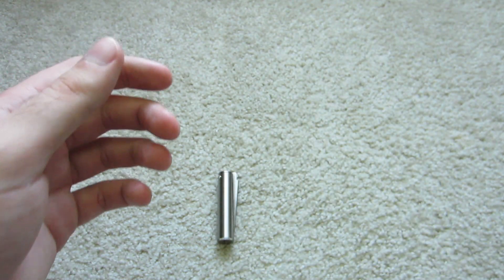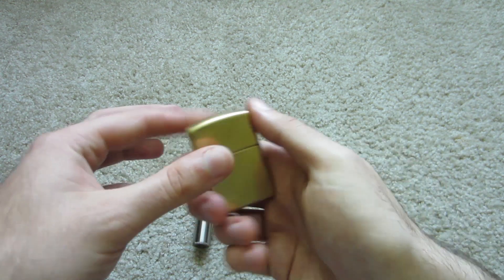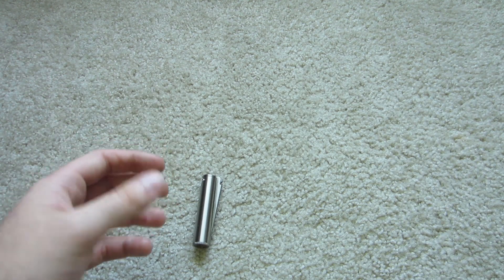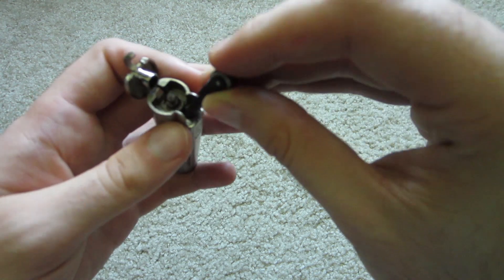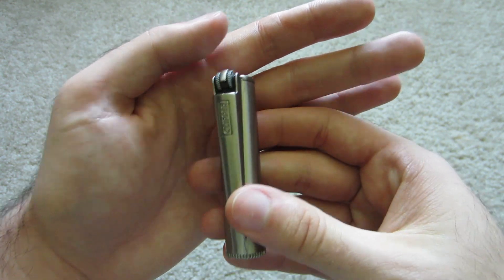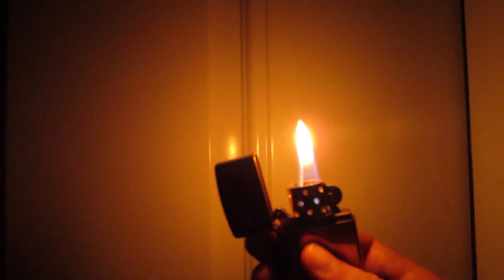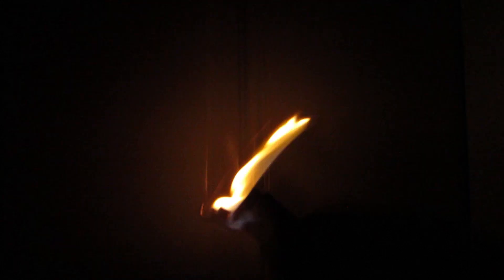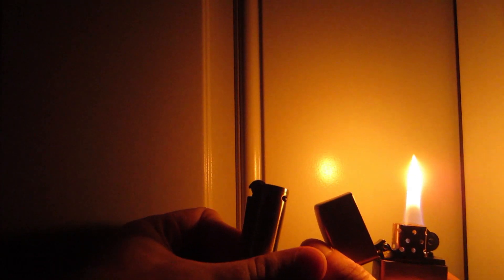Clipper Fuel (Petrol) Lighter: Zippo Alternative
Clipper Lighter

Intro song is Indifferent by AKnewGod. It can be found on the artists soundcloud He's got some really nice stuff.